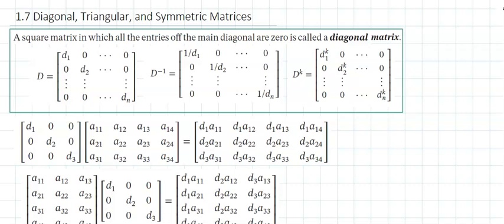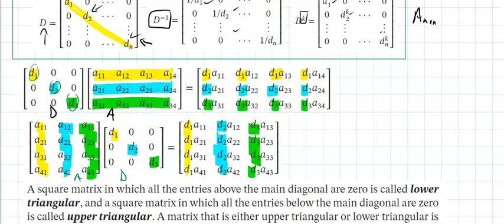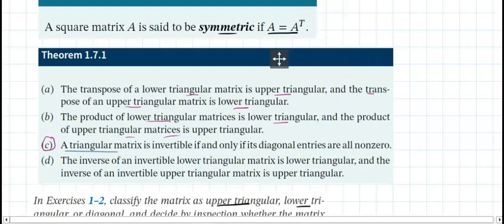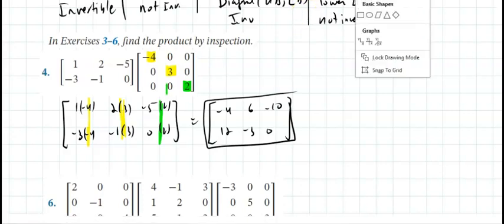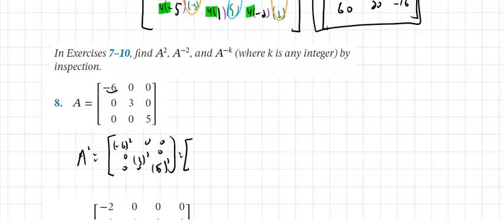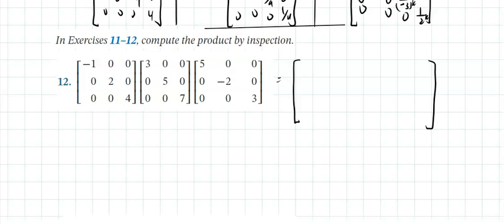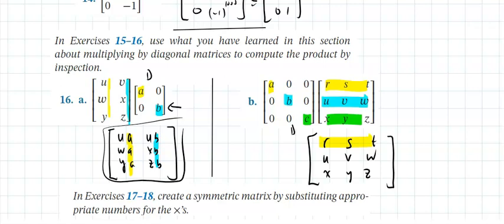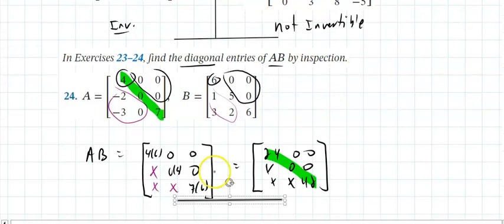1.7 Diagonal, Triangular, and Symmetric Matrices